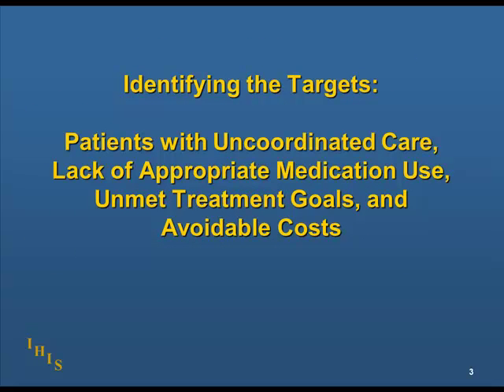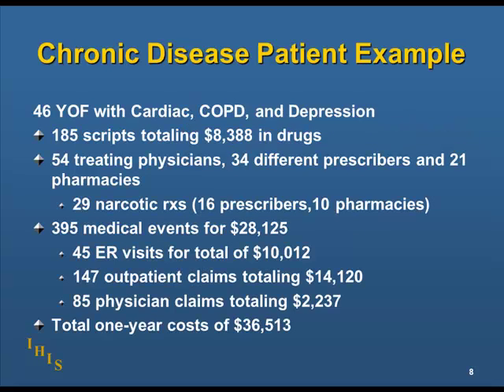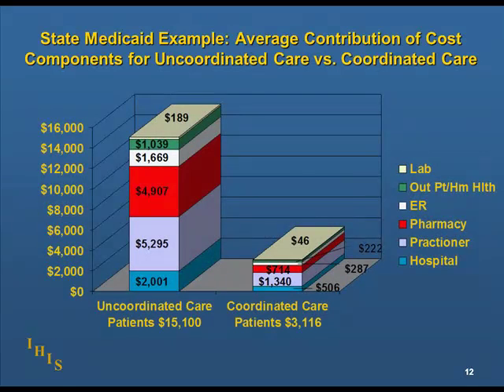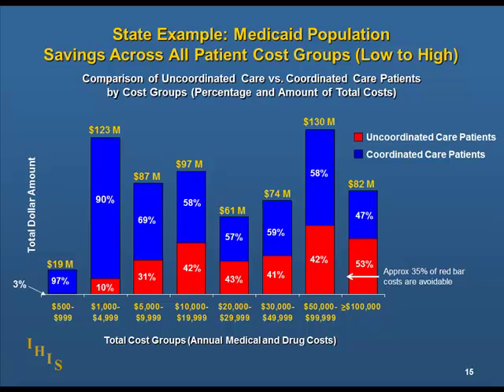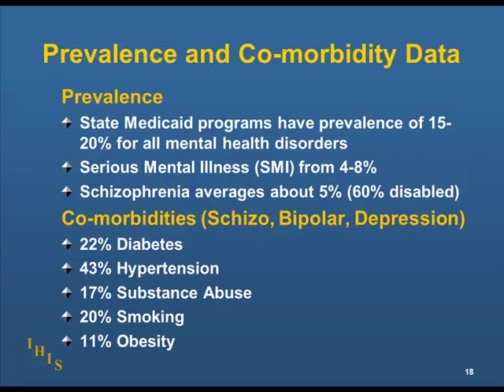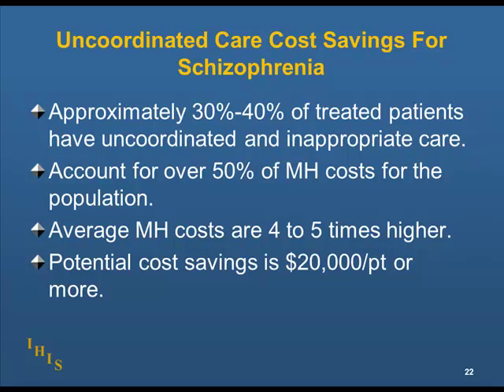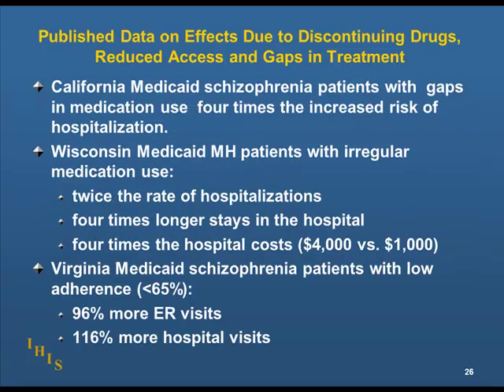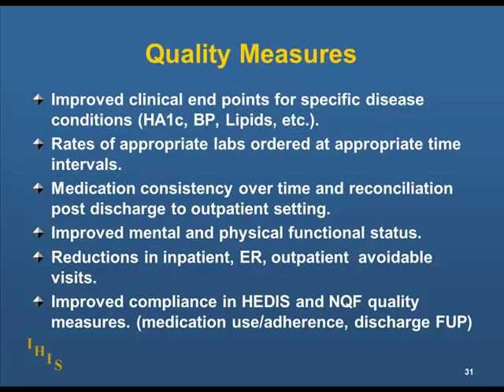Reducing the Bill for Chronic Diseases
Presentation by Mary Kay Owens at the 2013 CSG National Conference in Kansas City, Missouri.

Three out of every four dollars spent for health care is spent on chronic diseases. For state budgets, the drain is even greater—Medicaid spends 83 cents of every dollar on chronic diseases. This CSG Health Policy Academy focused on chronic diseases, their burden to society and evidence-based strategies for prevention, identification and treatment. Whether it is heart disease, mental health, diabetes, Alzheimer's disease or Hepatitis C, considerable research suggests we can do better for those with these often devastating diseases while also being better stewards of state budgets. State policy strategies were presented to meet the dual goals of improving health outcomes and reducing health care spending.